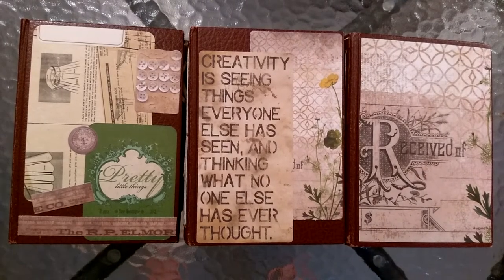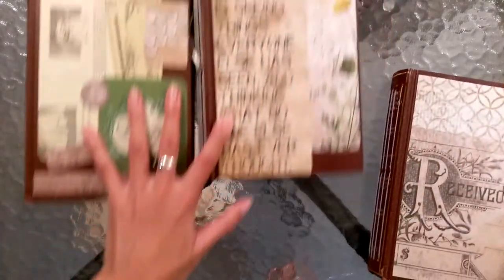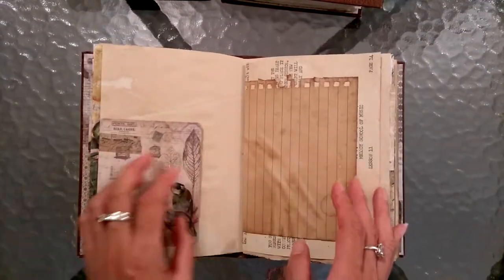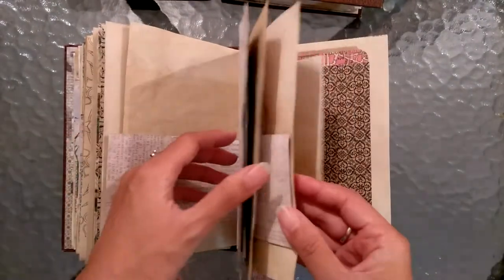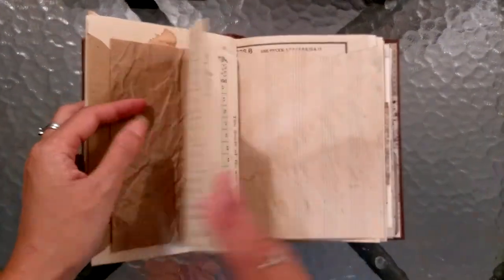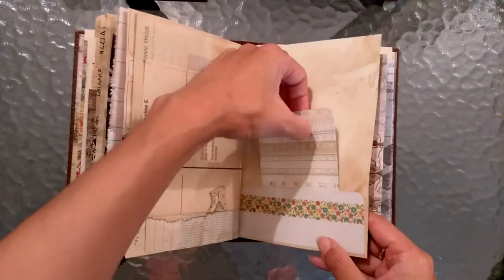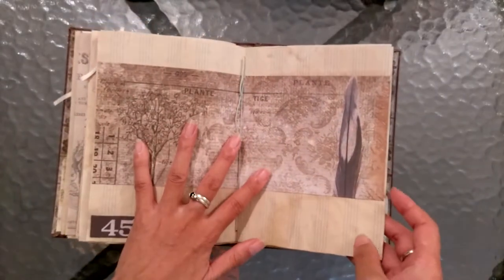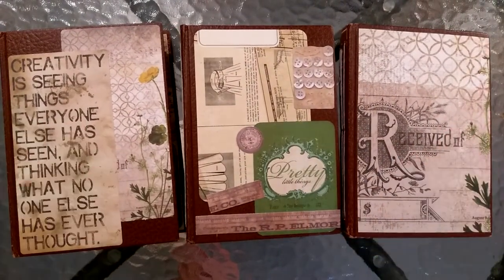Vintage-style junk journals using book covers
These were my very first attempts at using book covers to make journals. It's become my favourite method so far.

The 'Received' journal is sold but the other two are available in my shop if you're interested